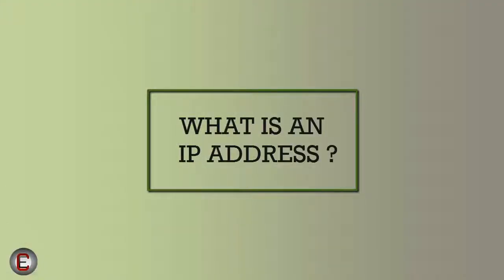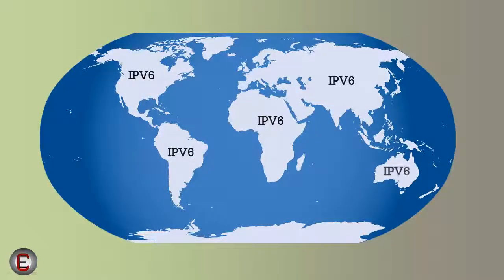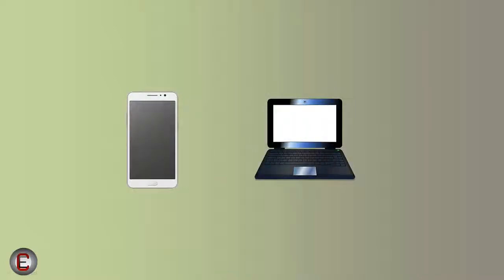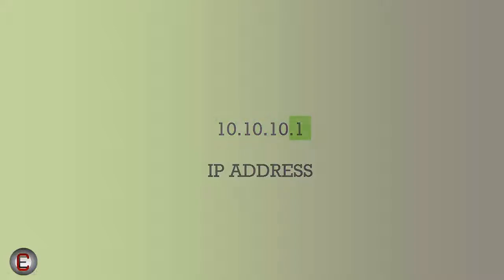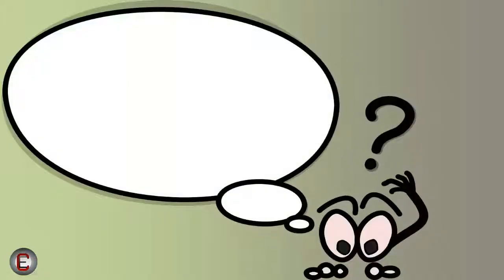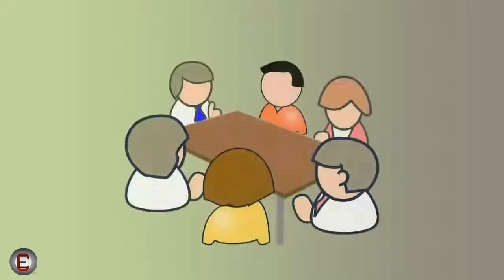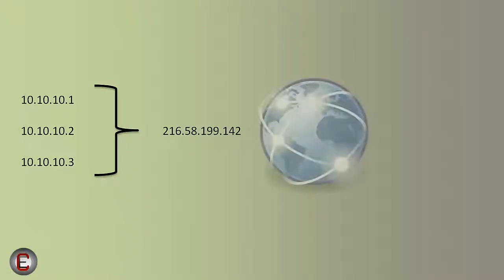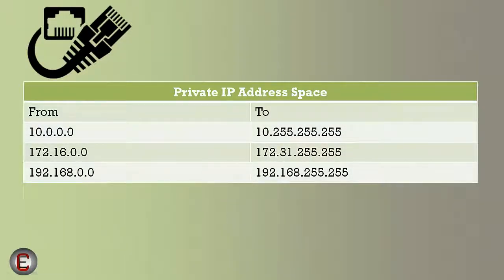What is an IP Address ?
Did you know your PC or phone had an address on the Internet?
IP addresses explained in 5 minutes.